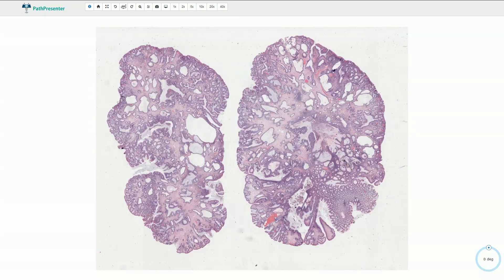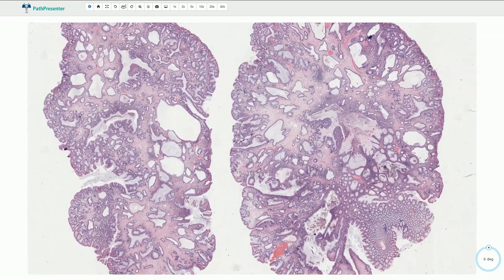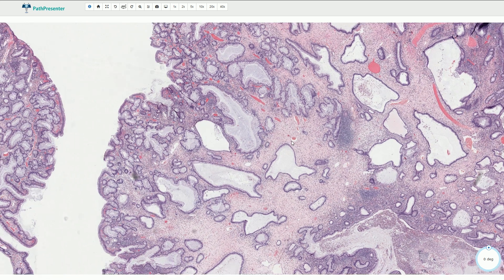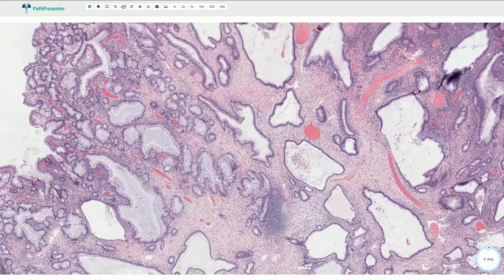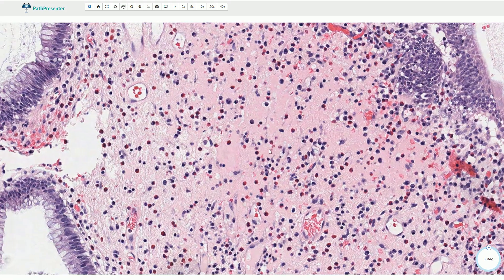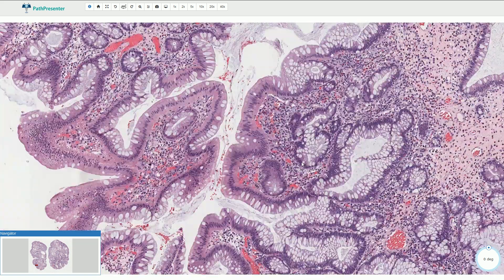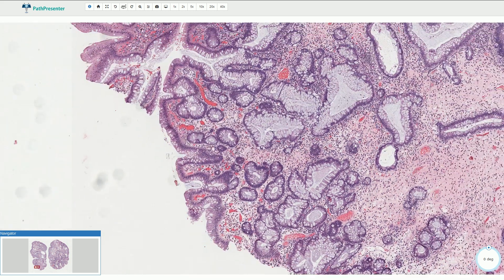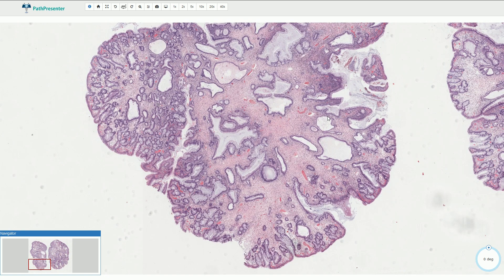Juvenile polyp - Colon, Histopathology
Juvenile polyp - Colon, Histology, Pathology

via PathPresenter